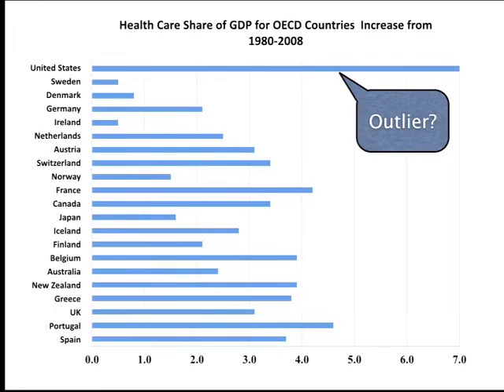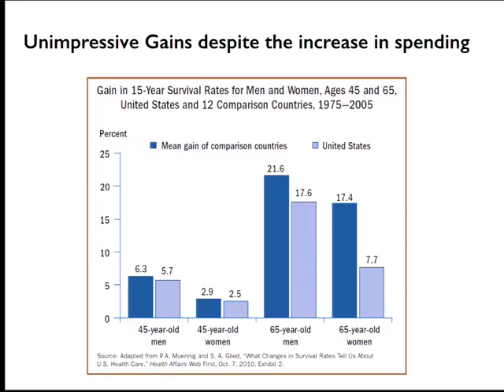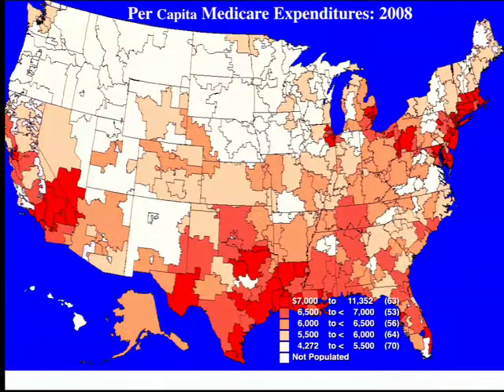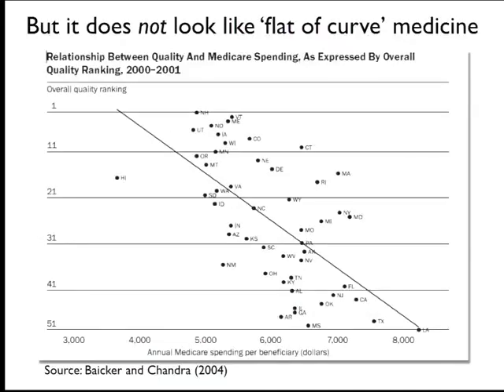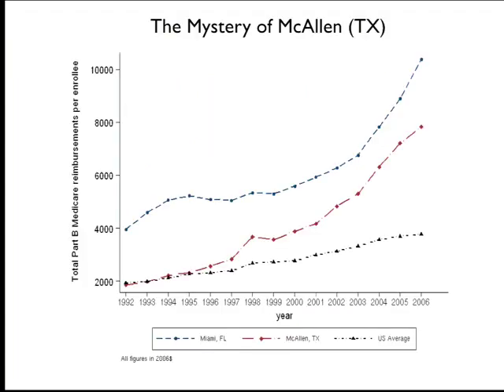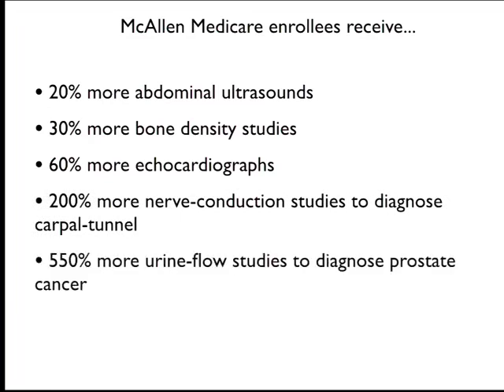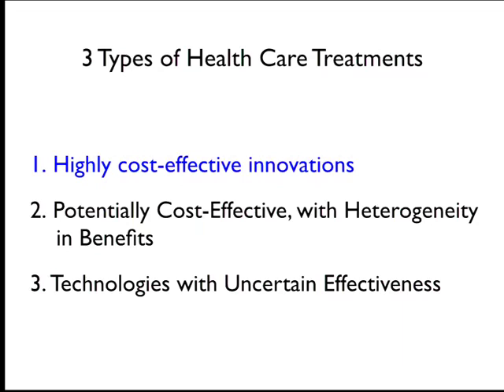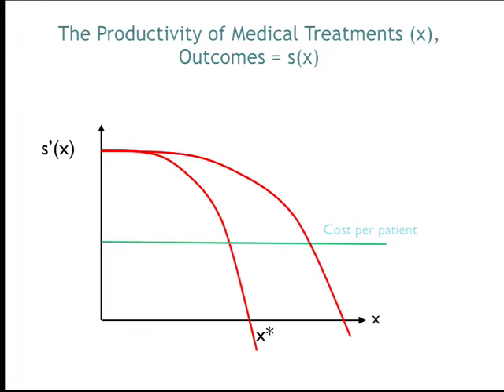2014 11 17 Environmental Economics and Policy 145 2014 11 17000